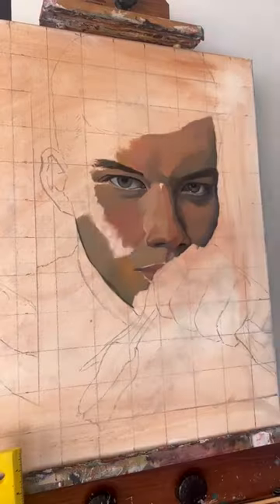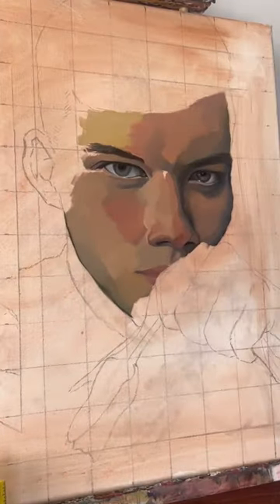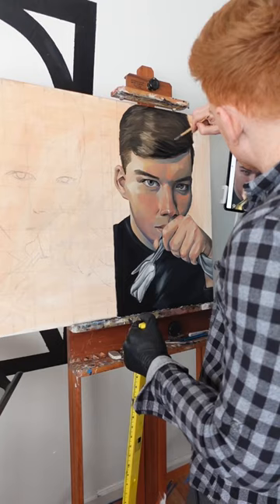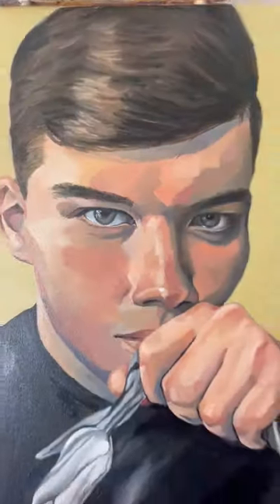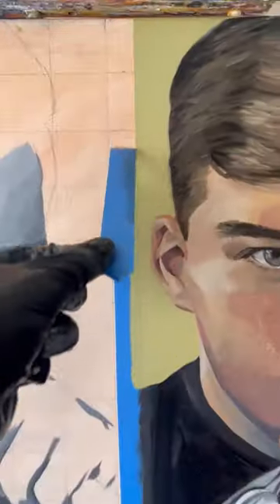What do you think?